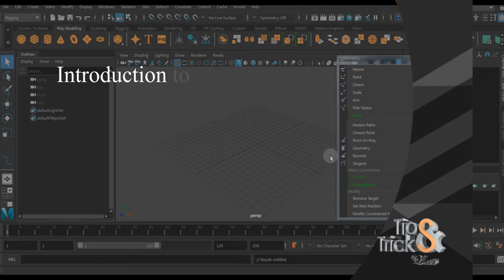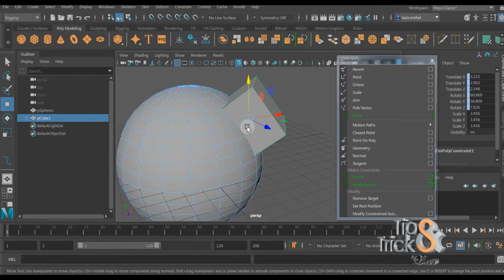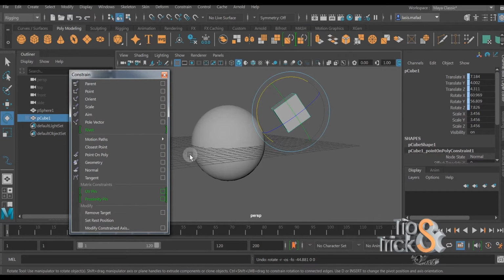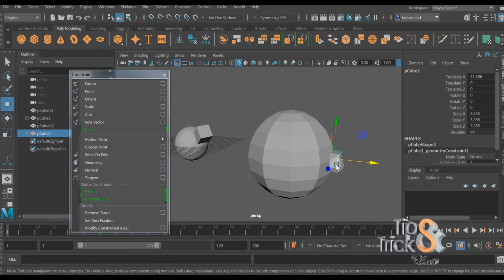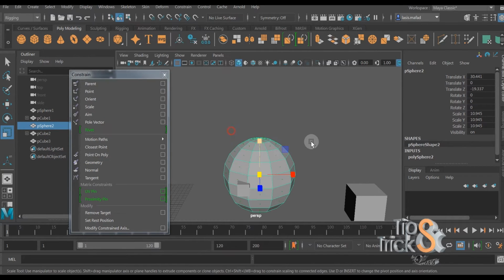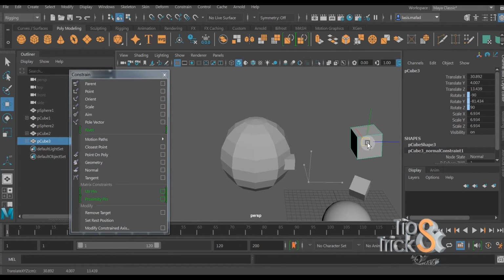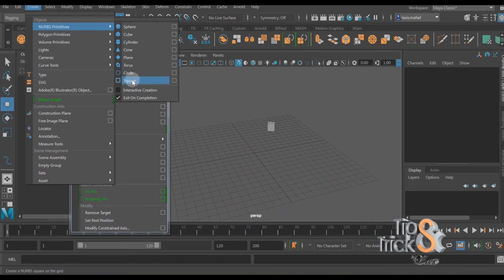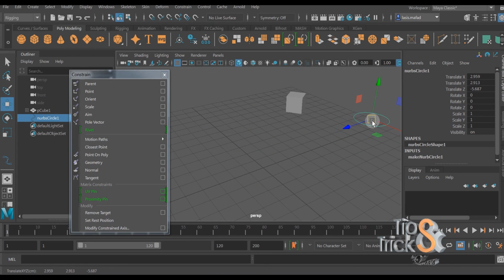Introduction to constraints Part 04 : Point Geometry Normals and Tangent